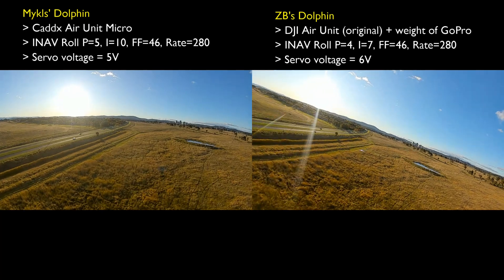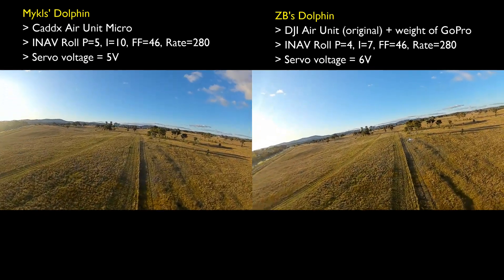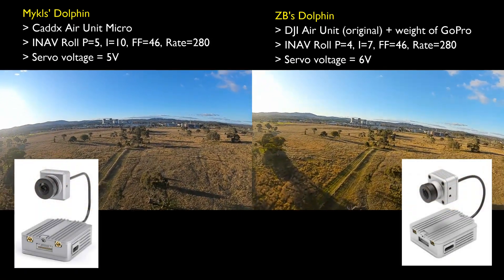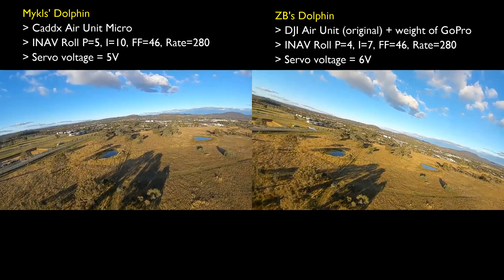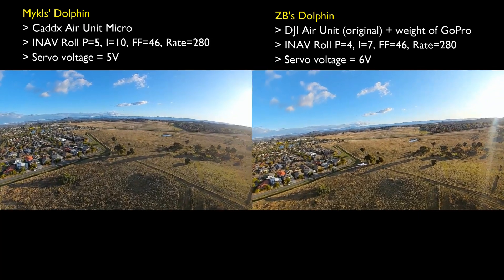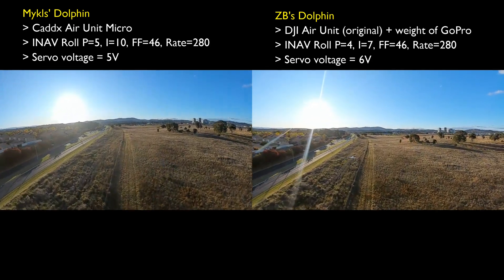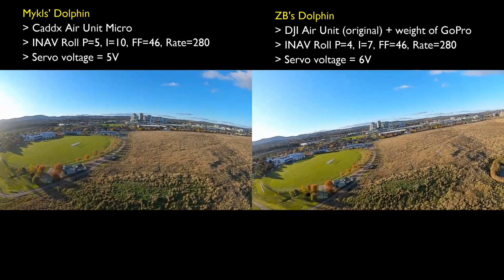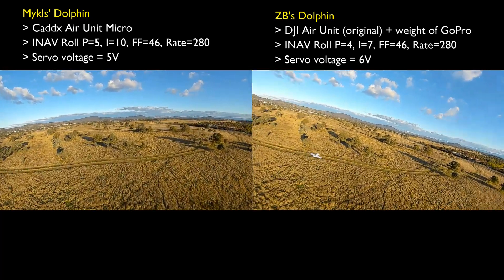INAV Fixed Wing Roll Tuning Check - AtomRC Dolphin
Wing loading difference should be minimal since I'm running a GoPro, but Mykls has a 7A Ion battery vs my 4.2A Ion.  Another difference is I have my gyro_hardware_lpf set to 20, whereas Mykls prefers to run higher.  I am running Servo_PWM = 60 hz and should go higher since I'm using EMAX digital servos - not sure if it makes a difference, but worth a try.

Mykls' plane also had a bit of yaw wag, which might be CG or his Rx antennas sticking out in the airflow.

The INAV profile settings (and some others) I'm using in this flight, with D-gains of zero:
set fw_p_pitch = 10
set fw_i_pitch = 20
set fw_ff_pitch = 190
set fw_p_roll = 4
set fw_i_roll = 7
set fw_ff_roll = 46
set fw_p_yaw = 0
set fw_i_yaw = 0
set fw_ff_yaw = 0
set fw_p_level = 16
set roll_rate = 28
set pitch_rate = 7
set yaw_rate = 1

After this flight, I made some changes and have had good results with:
- Servo PWM rate at 160 hz (Emax ES08MD II, on 6v)
- Reduced Roll P-gain to 3
- Added Roll D-gain of 12
- Increased Roll I-gain to 14